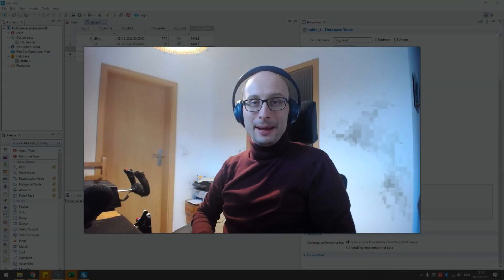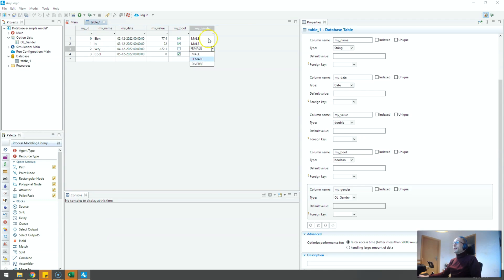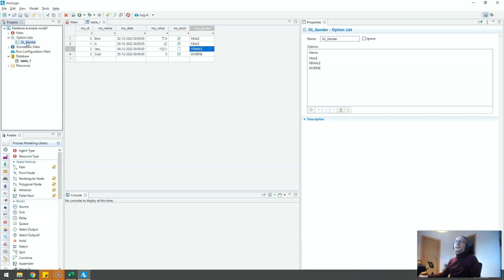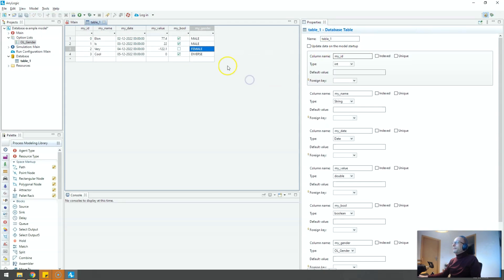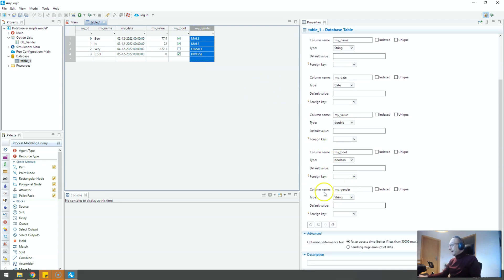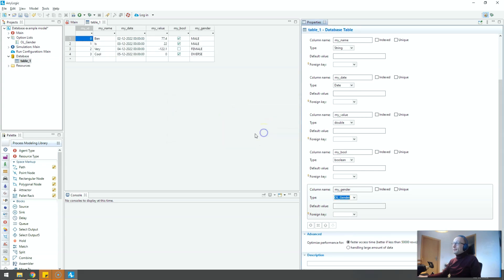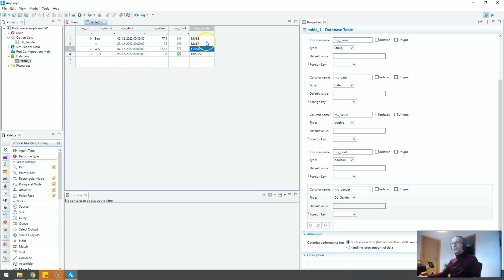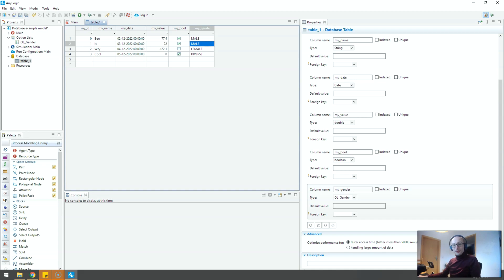How to use option lists in your AnyLogic database tables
Did you know that you can enforce AnyLogic database columns to adhere to specific OptionList entries? This is a lot more robust than just using Strings. See how in this video :)